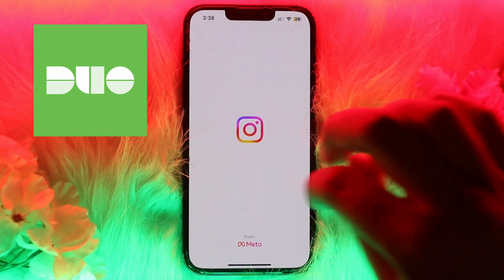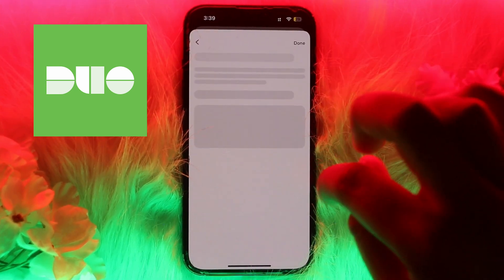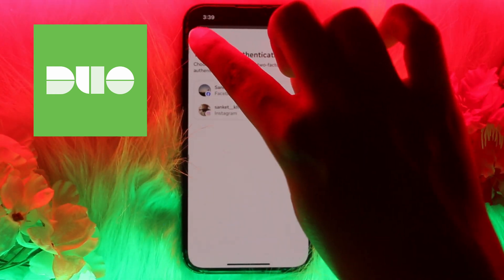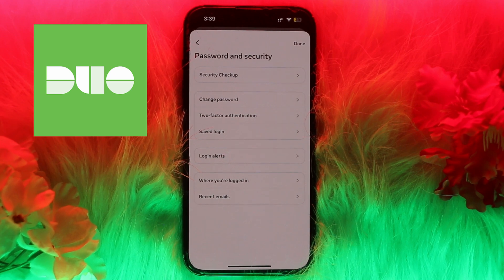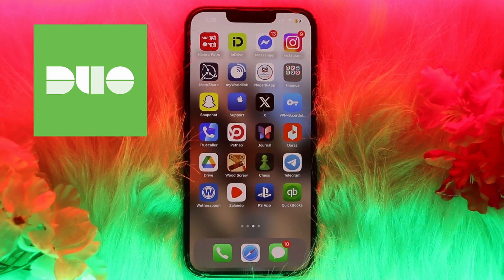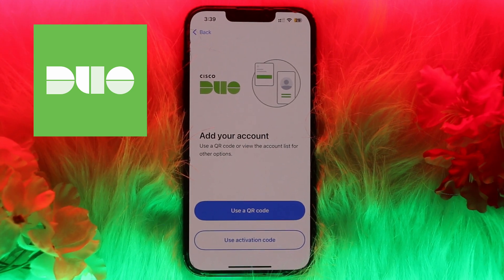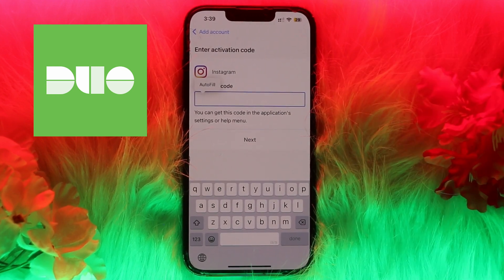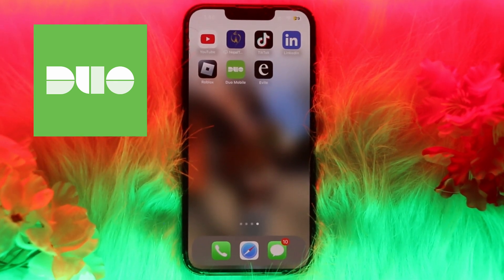How to Get a Duo Mobile Activation Code for Instagram 2FA - Here's How You Can Do It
Want to know How To Generate Duo Mobile Activation Code Fast but don't know how?
This quick video will guide you to Generate Duo Mobile Activation Code Fast

So, in this few simple steps you can successfully Generate Duo Mobile Activation Code Fast

Timestamps :
00:
00:
00:
00: